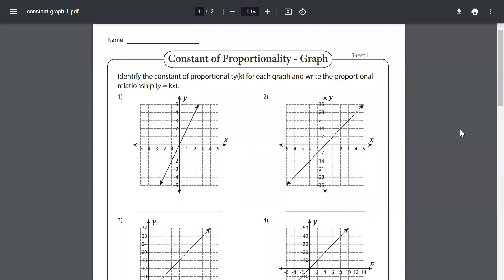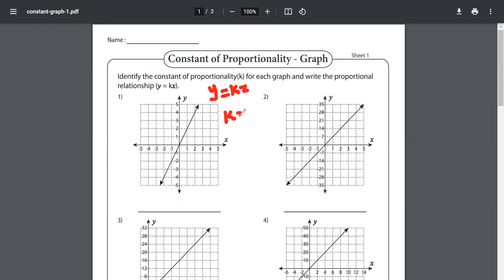proportionality Identify the constant of proportionality(k) for each graph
Identify the constant of proportionality(k) for each graph and write the proportional relationship (y=kx)